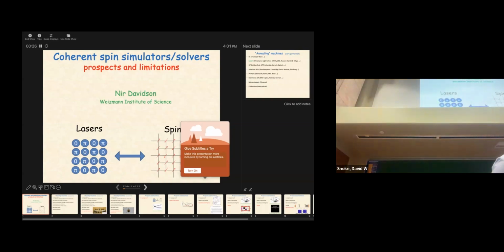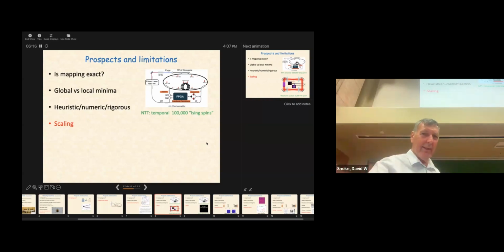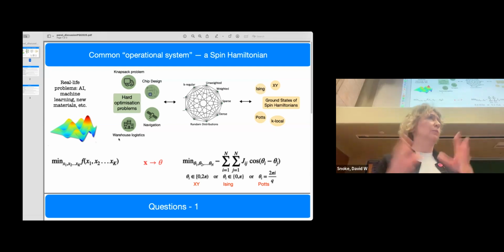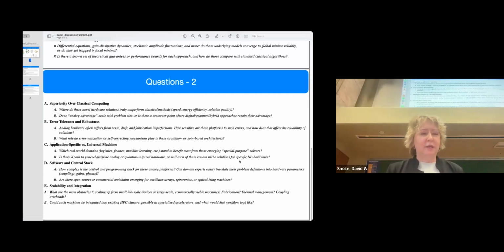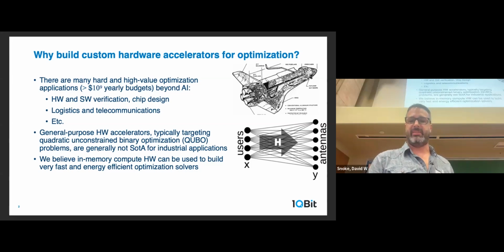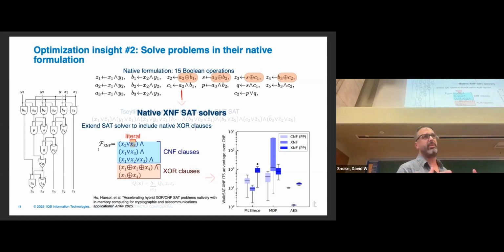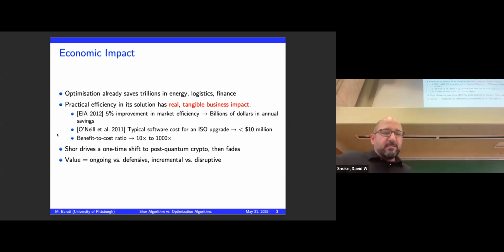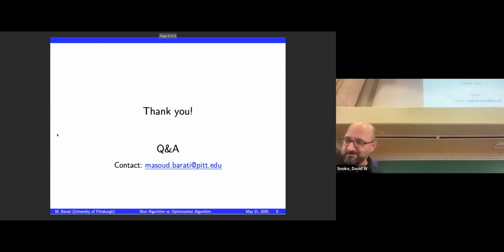Workshop on Rivals to Quantum Computing - Panel